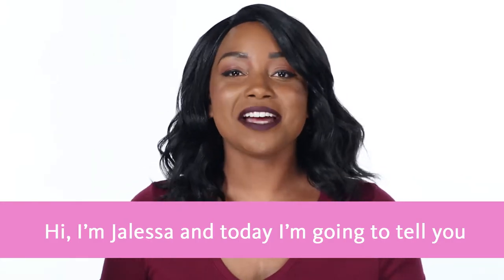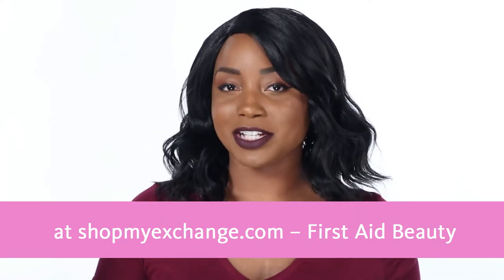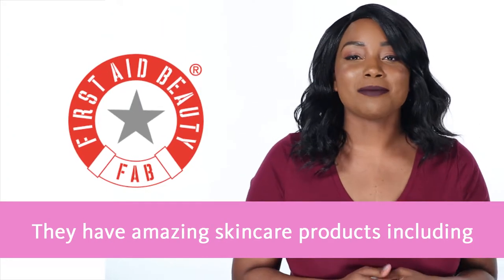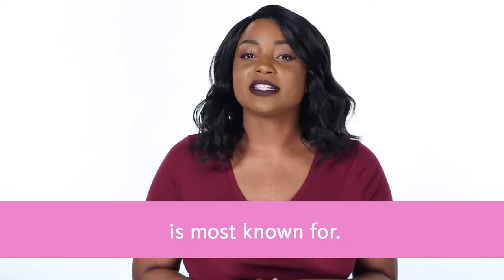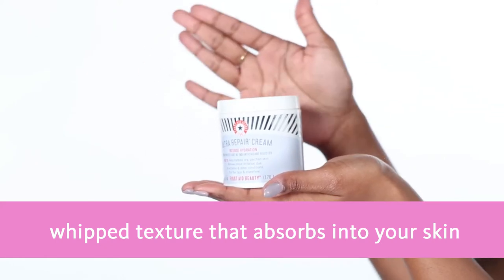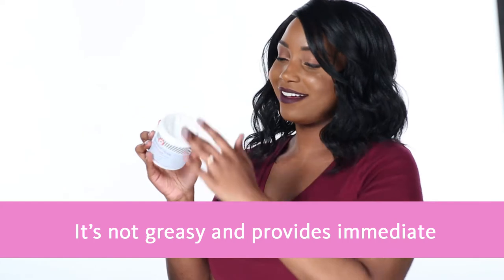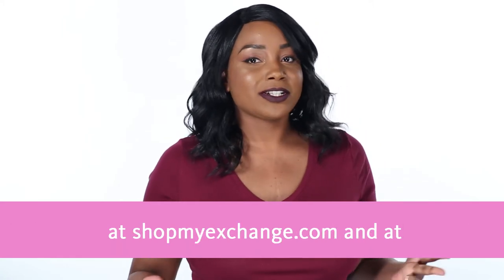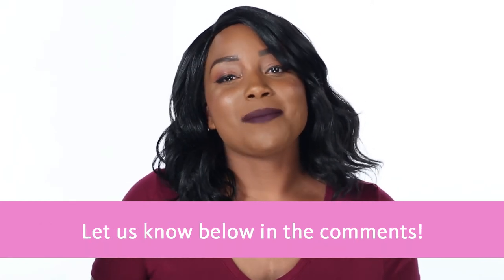First Aid Beauty Launch at the Exchange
Looking for great moisturizers and cleansers? Well look no further - First Aid Beauty is now at The Exchange! Have you tried any FAB products? Let me know below!